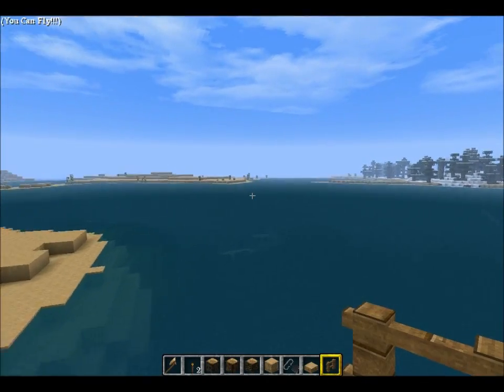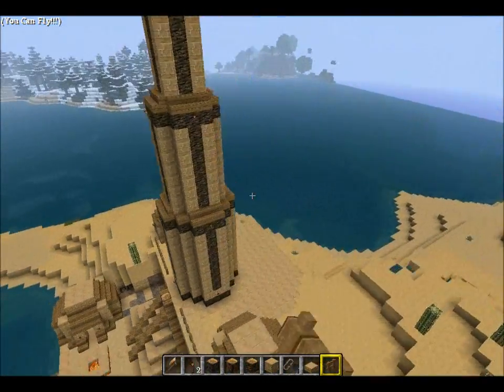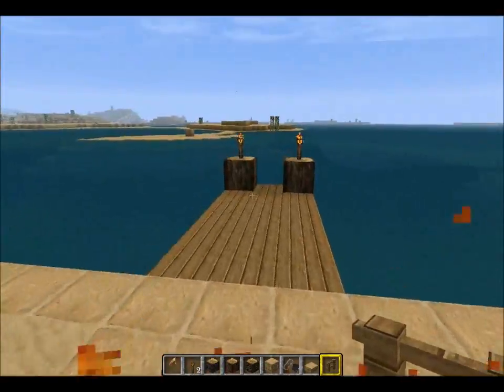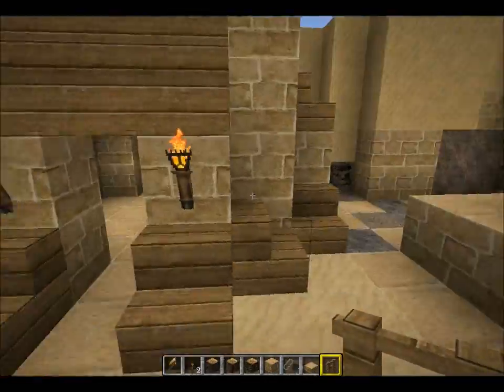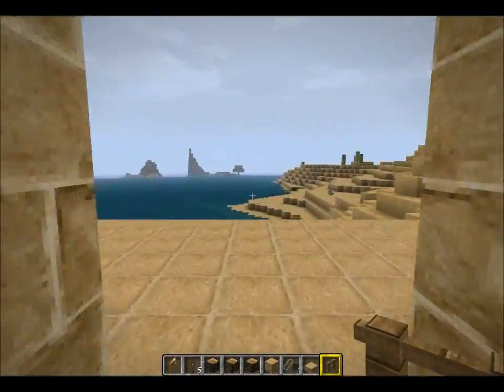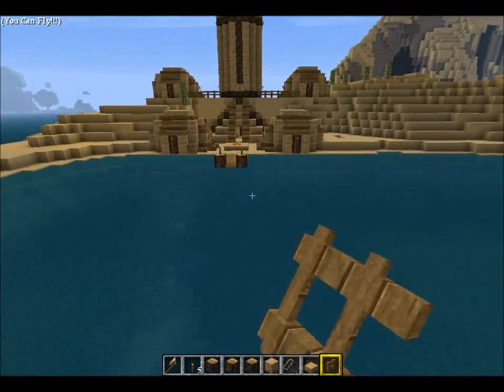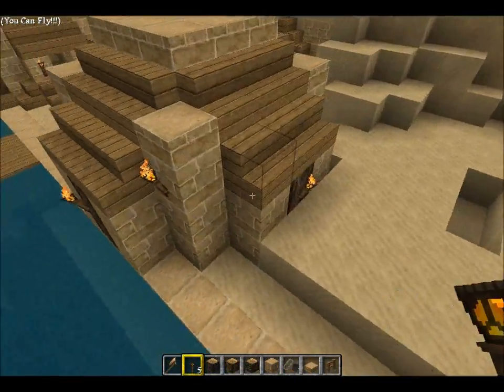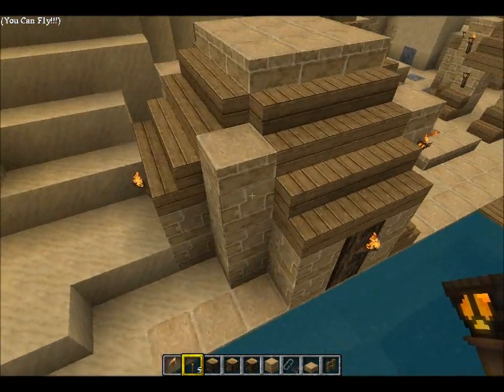minecraft rp build human desert settelment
another part of my rp world!